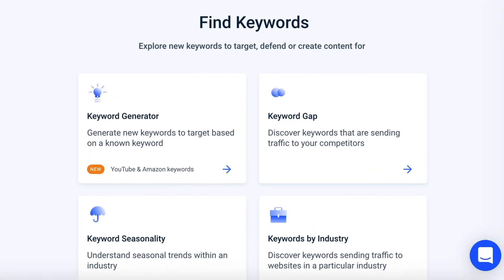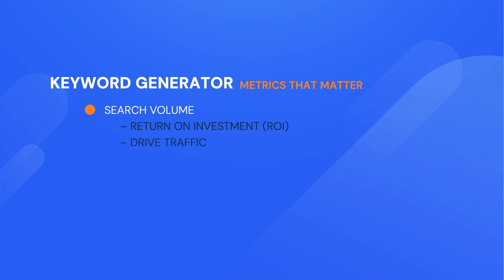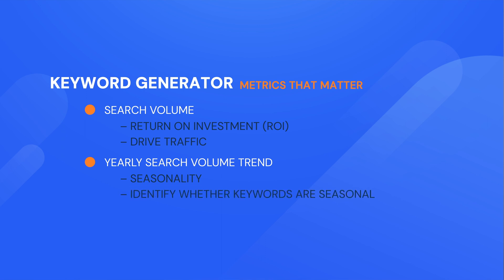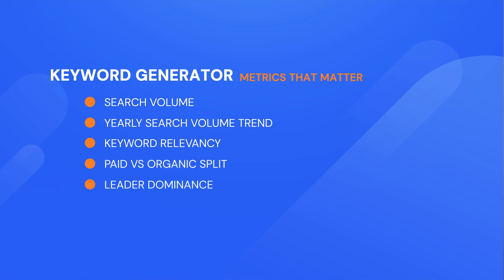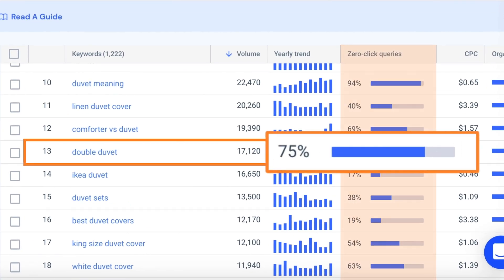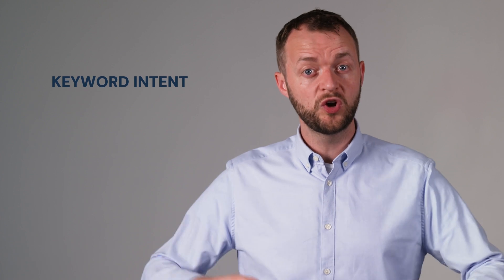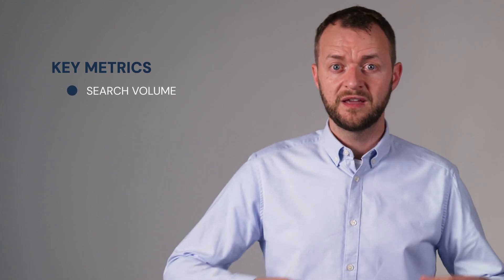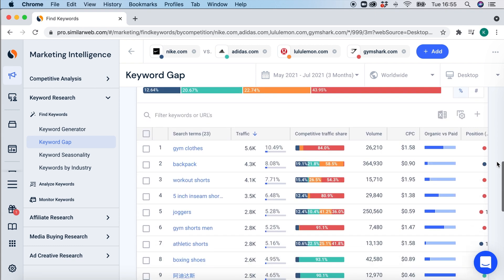Keyword Research Tutorial - How to Do Keyword Research for SEO – SEO Basics for Beginners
This video, part of our SEO Basics For Beginners series, is the second half of our module on keyword research, where we’ll cover how to do keyword research for SEO. To get keyword research right, you need to get into people's minds to understand how they search for information and find the answer to that query.

The previous video showed you the main theories to consider when planning and identifying keyword topics. In this part, we will look at how you can find and use specific keywords that will help you drive traffic and close the completive gap.

You’ll also learn how to do keyword research using Similarweb search analysis tools.

- Keyword Generator
This tool lets you focus on organic and paid keywords that have high search value that drives actual traffic and, as a result, create content that has a high return on investment (ROI).

- Competitive Analysis
The Competitive Analysis product feature allows you to look at a list of keywords going to a list of up to 5 competitor sites. Looking at the keywords your competition is using will enable you to better understand your industry and what people are looking for.

- Keyword Gap
With this unique feature, you can see the keywords you share with competitors and where there is an opportunity for you to capitalize on high intent keywords that your competitors are not.

Watch the video for a keyword research tutorial and to discover more about how Similarweb offers an easy and reliable solution that takes the guesswork out of SEO.

Timestamps:
00:00 Intro
00:52 Similarweb’s keyword generator
03:41 Competitive analysis
04:17 Keyword gap

- Looking to learn more about SEO?